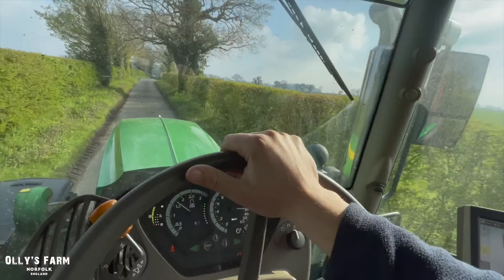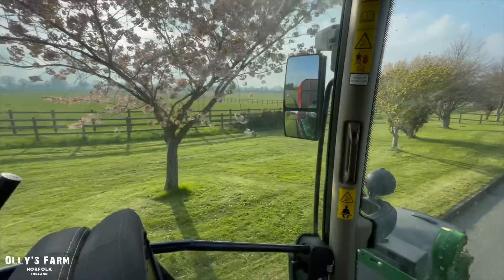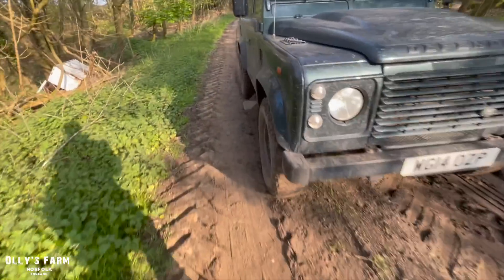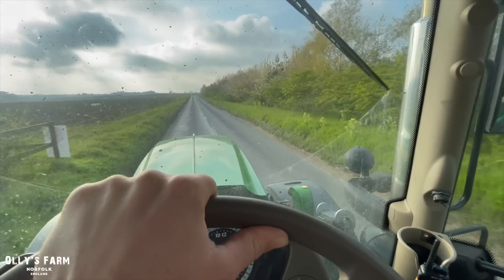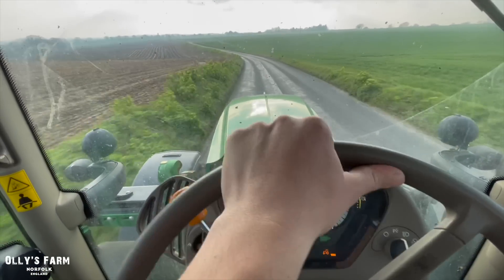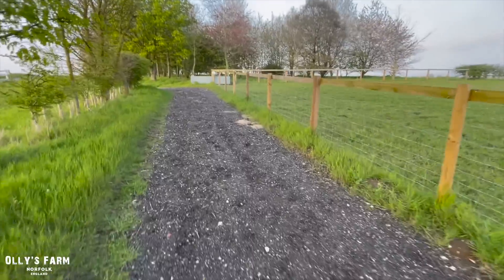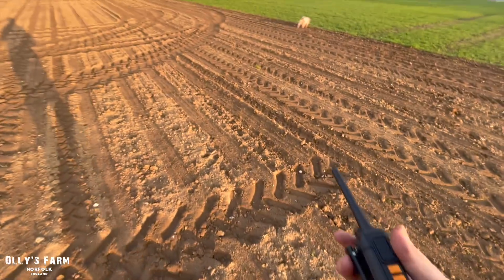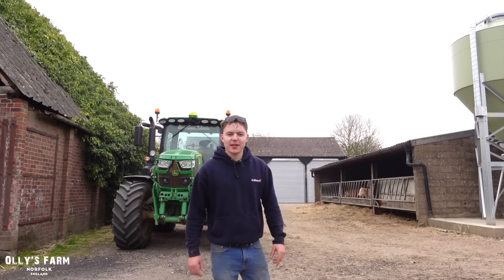GET THOSE CATTLE OUT AT 55K! NEW MARSHES NEW CROPS LIVING THE DREAM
Today we’re carting more cattle out to the farms grassland at the Norfolk Broads National Park, the tanker is almost repaired and the Fodderbeet crop has been planted.